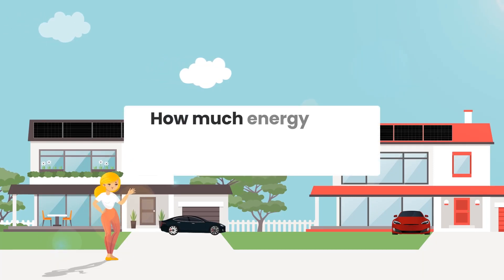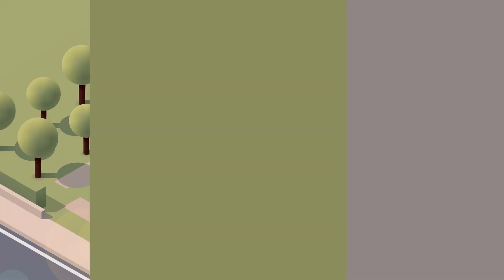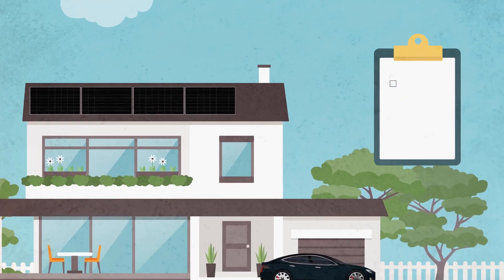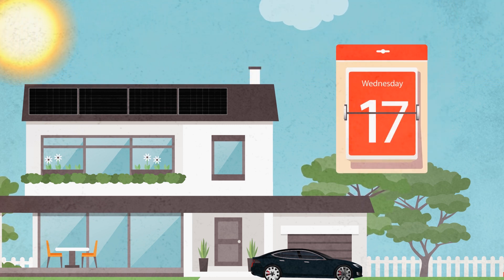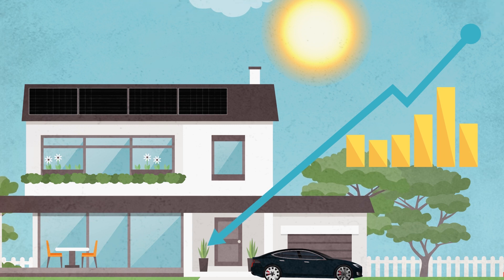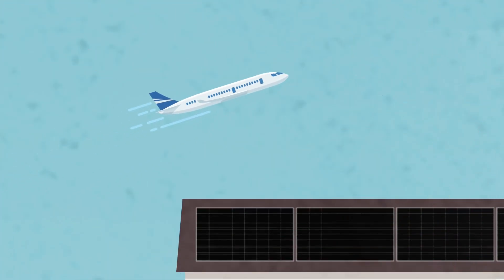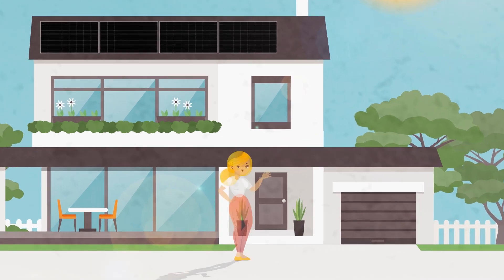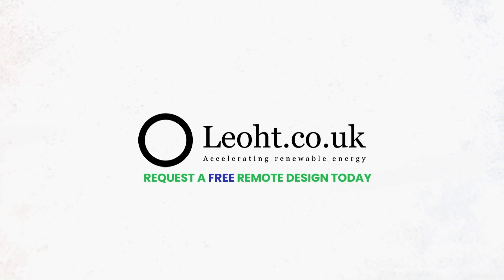Find Out How Much Energy Your Home Could Generate With Solar Today.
we're launching a new way for UK homeowners to find out how much energy their home could generate and save with solar panels and battery storage.

We use advanced technology to create a computerised 3D model of your home, recreate nearby trees, detect obstacles, use component specifications to model their performance and run a sun path simulation over your house for every minute of every day of the year using data from a local weather stations (E.g Gatwick for the South East). We can then give you an accurate estimation of the energy generated, savings on bills, how many miles you could theoretically charge an electric car and the benefits to the environment.

Once we're done, we will email you your unique design and performance projections :)